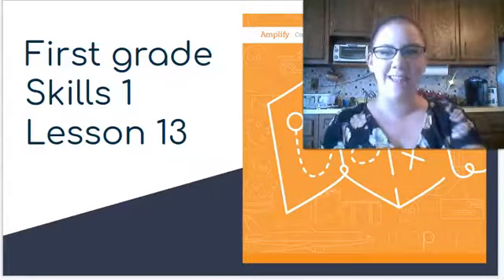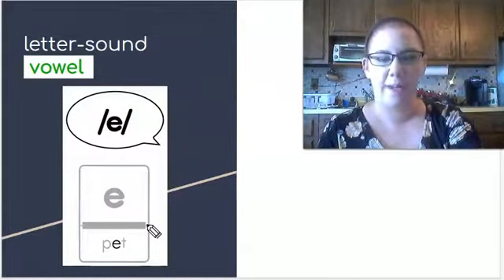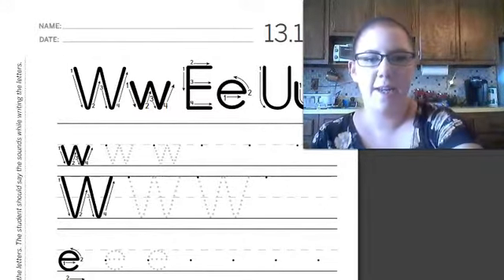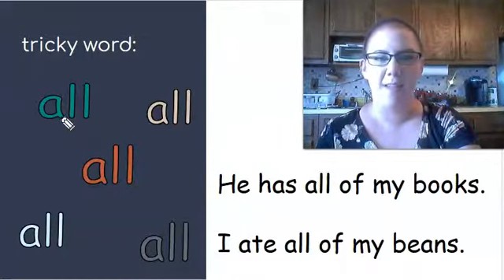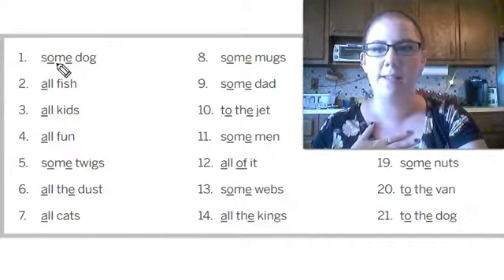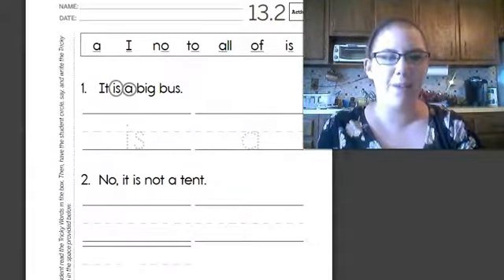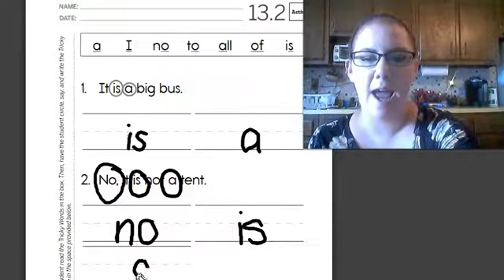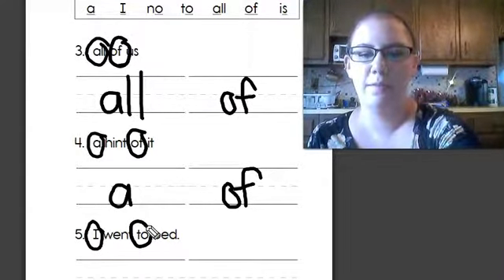Skills Unit 1 Lesson 13 (grade 1)